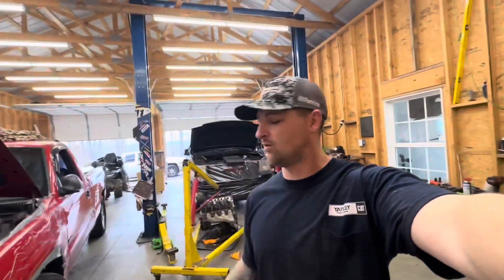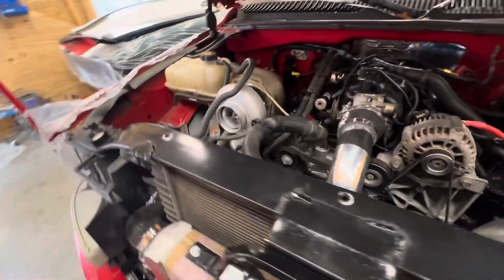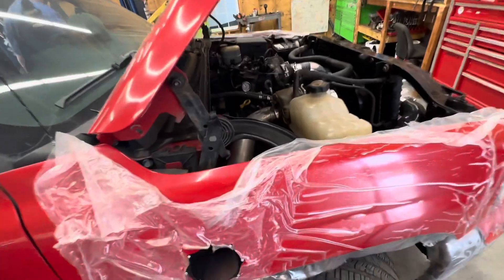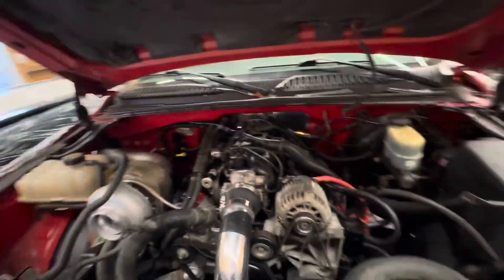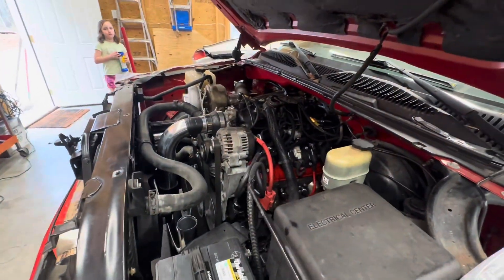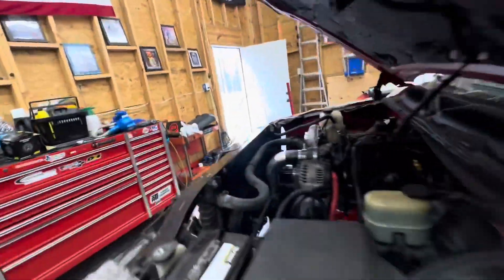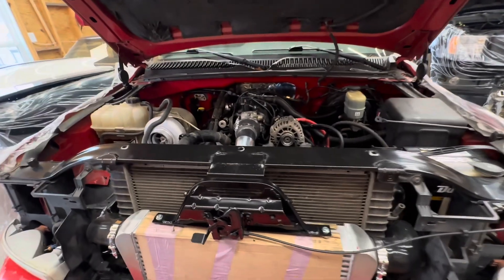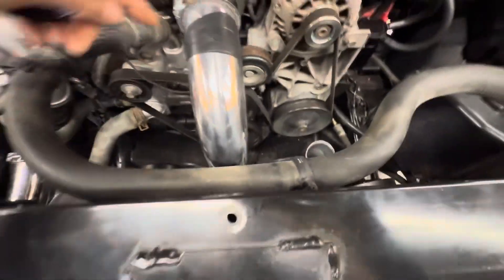FIRST START Turbo truck build part 12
It cost nothing and help more than you know